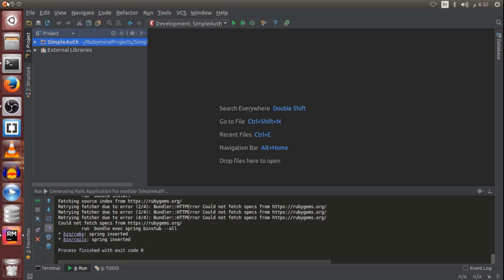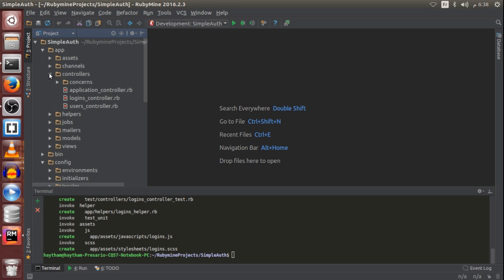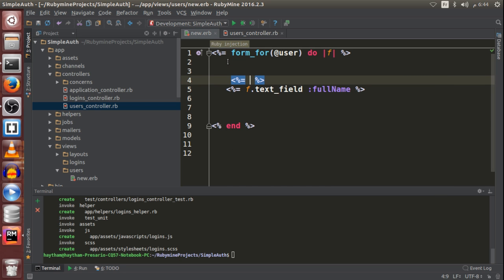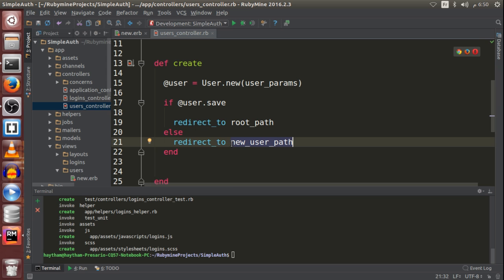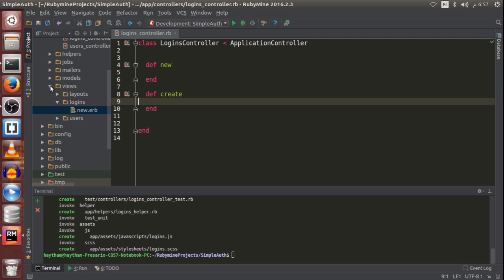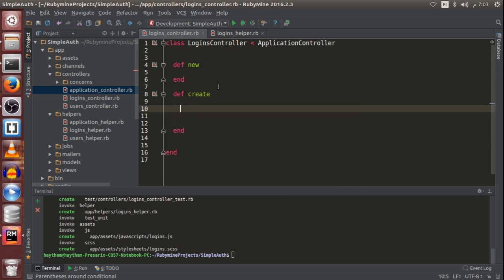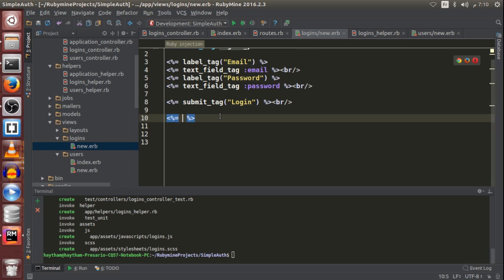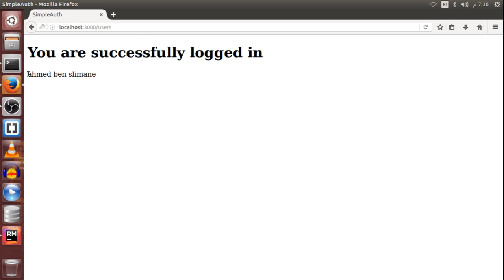15. Ruby on Rails course : Simple authentication system.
In this tutorial i will show you how to create a simple authentication system using Rails.